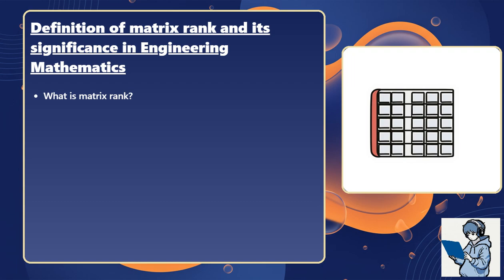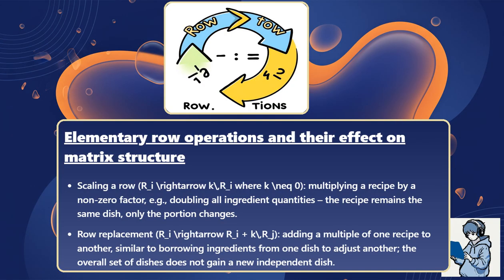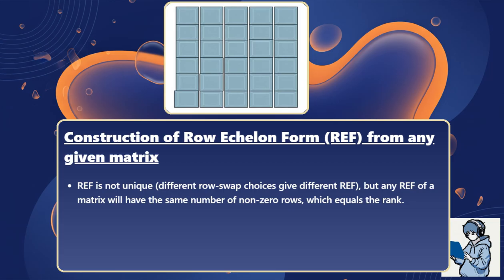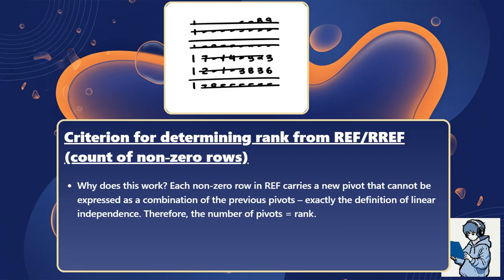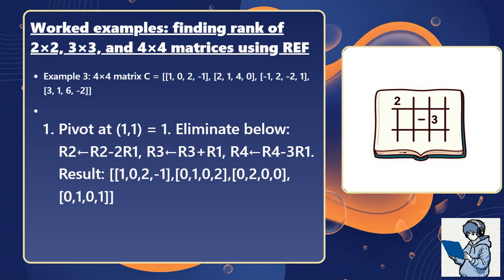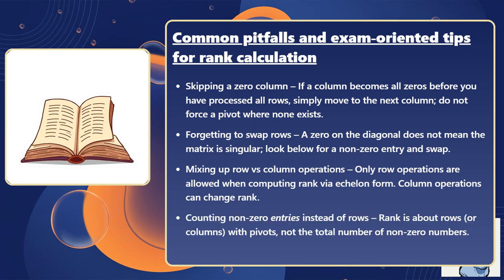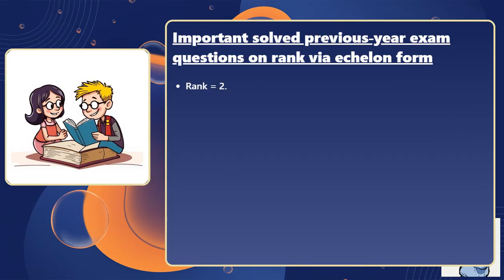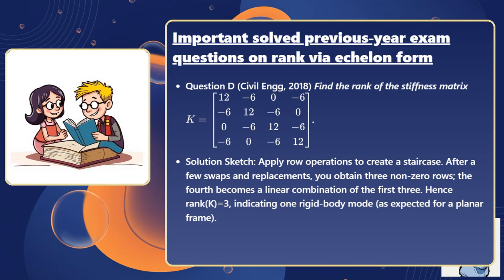[124] Finding Rank of a Matrix using Echelon Form (Engineering Mathematics I)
Master Finding Rank of a Matrix using Echelon Form (Engineering Mathematics I) in Minutes! | Complete Educational Breakdown

        In this video, we provide a detailed explanation of Finding Rank of a Matrix using Echelon Form (Engineering Mathematics I).

        What you will learn:
        ✅ Step-by-step breakdown of Finding Rank of a Matrix using Echelon Form (Engineering Mathematics I)